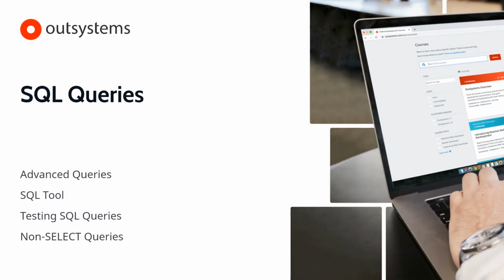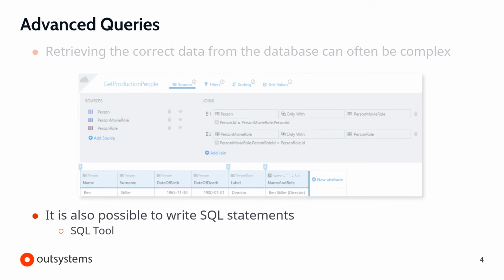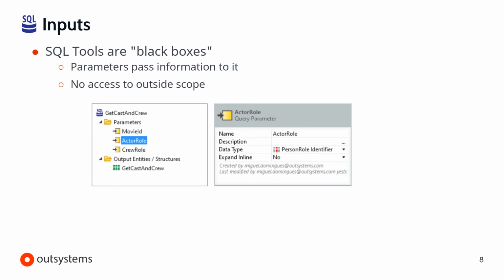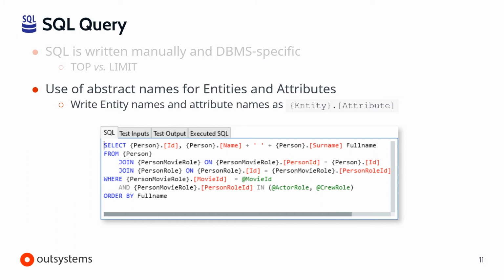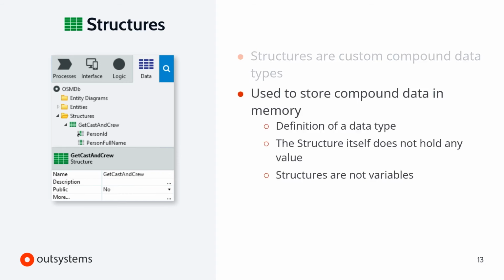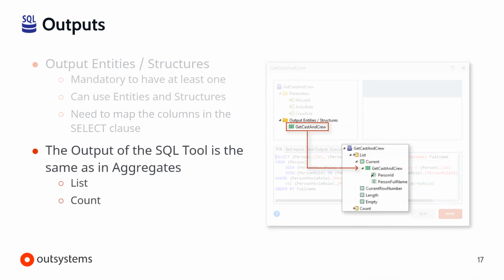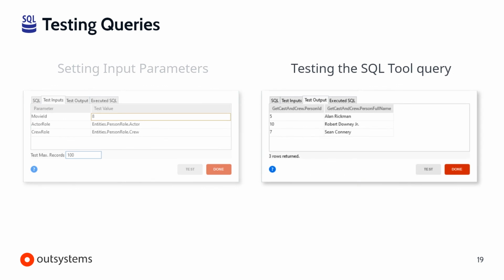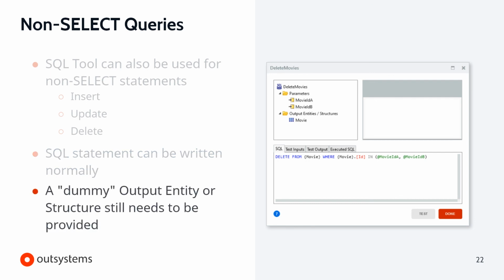1 SQL Queries